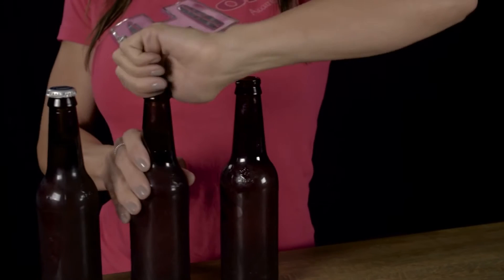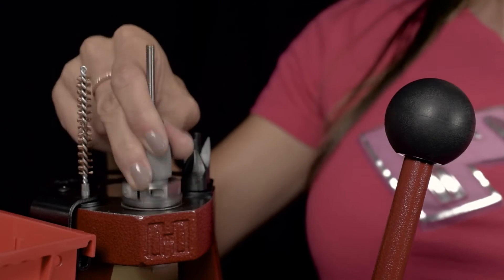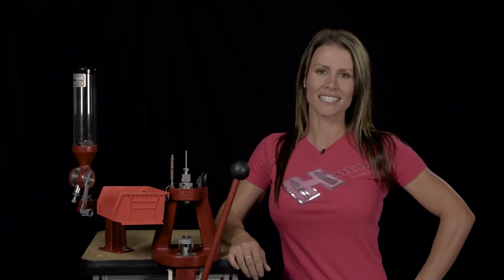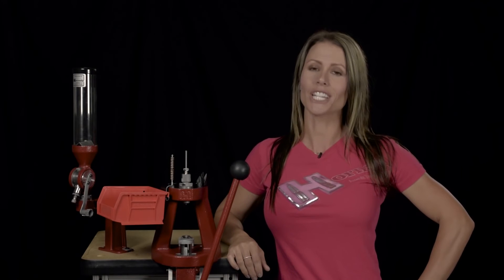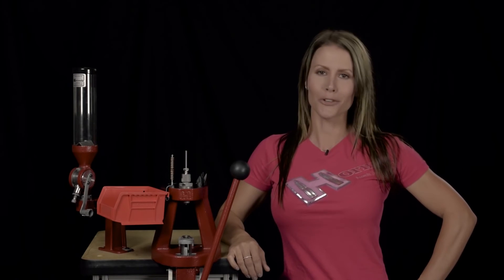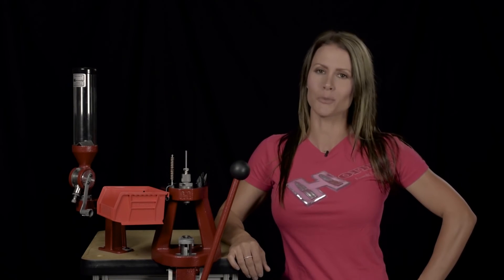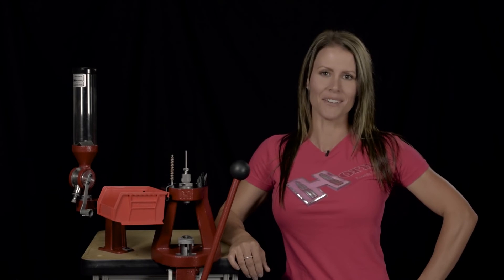Hornady® Lock N Load® with Jessie Duff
An automatic, five station press, Hornadys Lock-N-Load AP switches dies, powder dies, check dies, bullet seaters or crimp dies without changing the whole die head. Change one die or all with one quick twist. Features include Lock-N-Load powder measure, priming system, Lock-N-Load bushing system, case activated powder drop, five station die platform, universal ejector, automatic indexing, case retainer and large cartridge catcher.